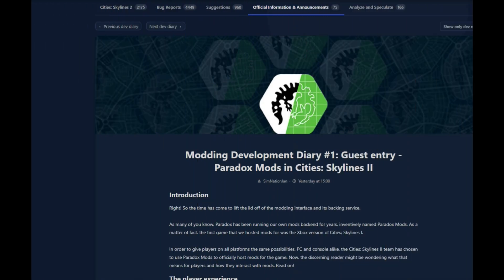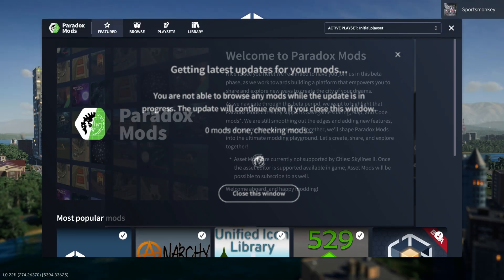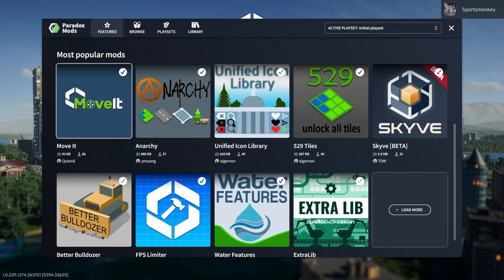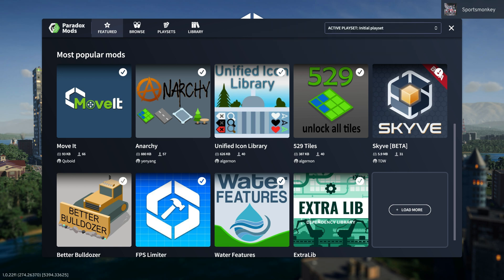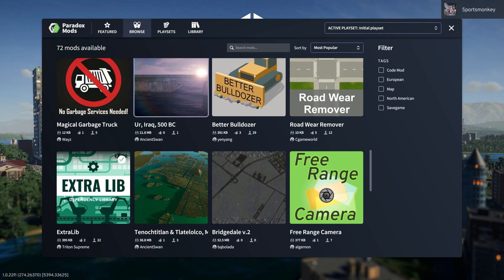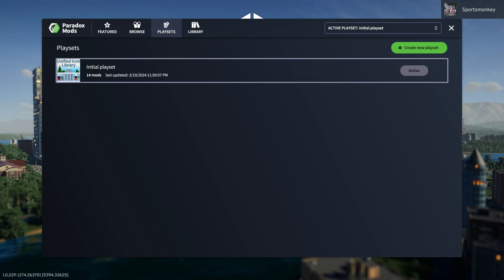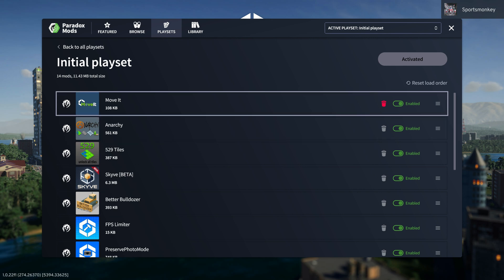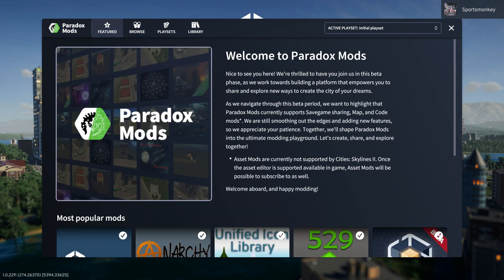How to Download Paradox Mods in Cities Skylines 2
How to download and use Paradox mods in Cities skylines 2.

This is a cities skylines 2 tutorial